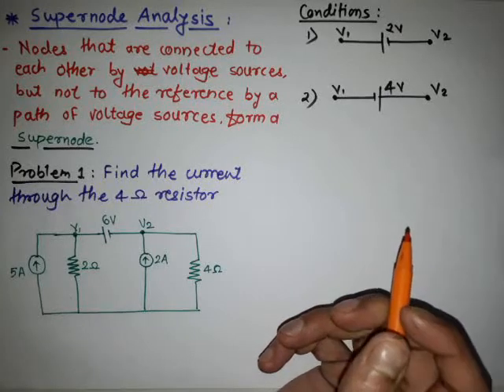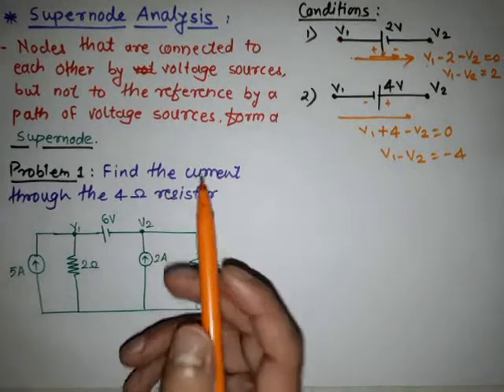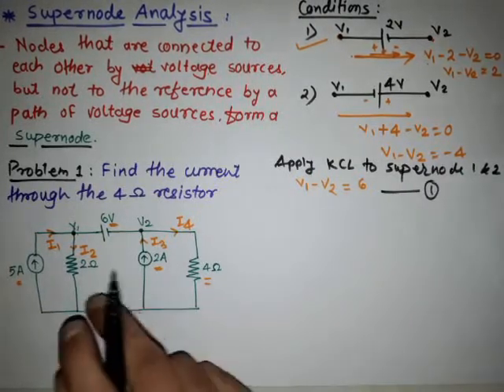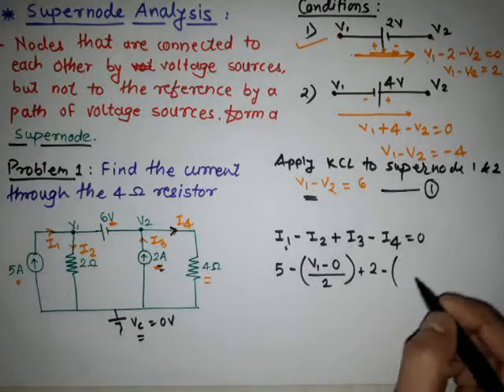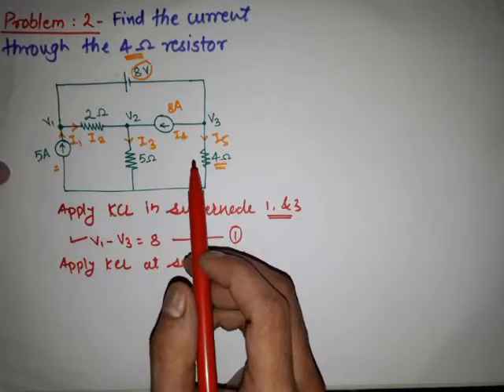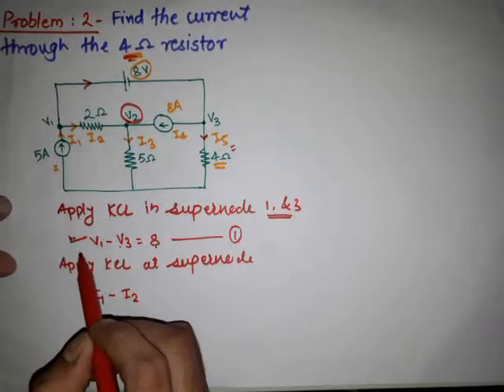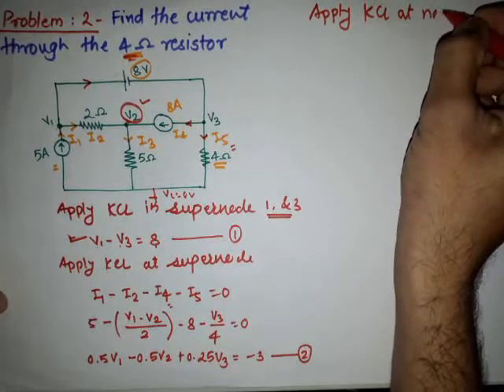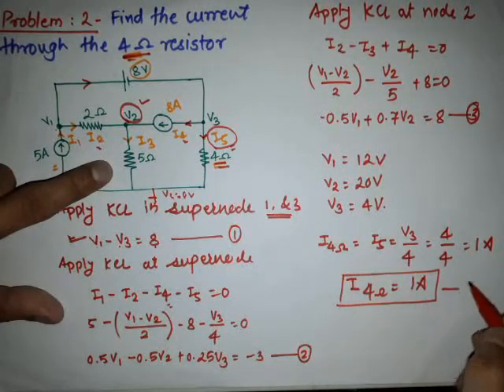Supernode Analysis ( Lecture: 6 )